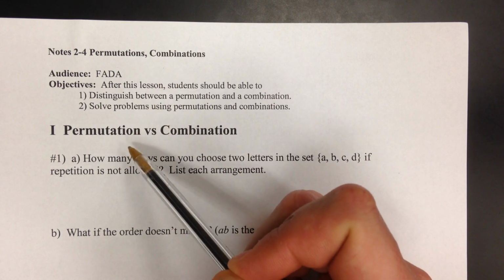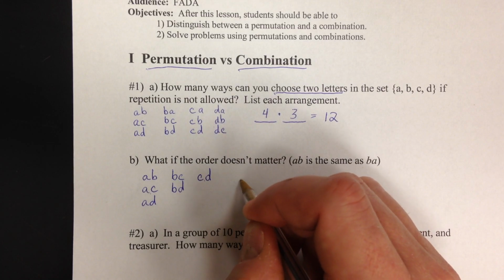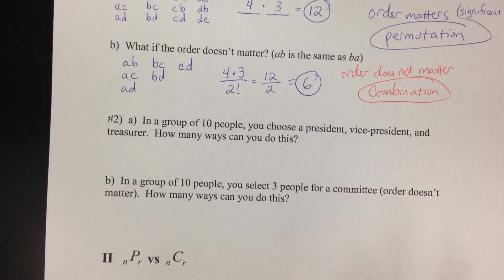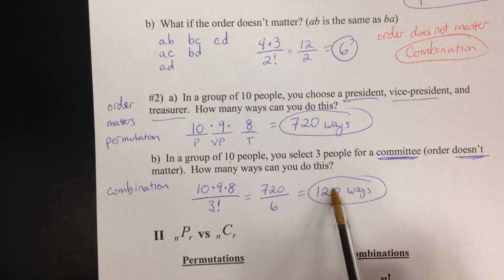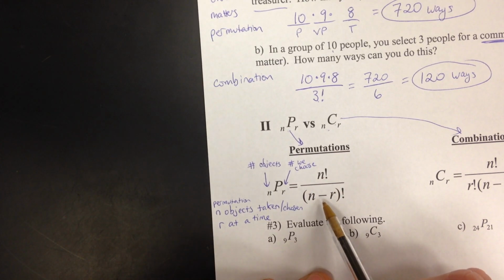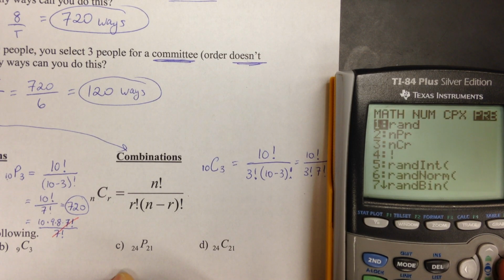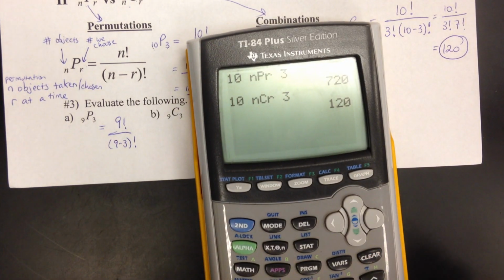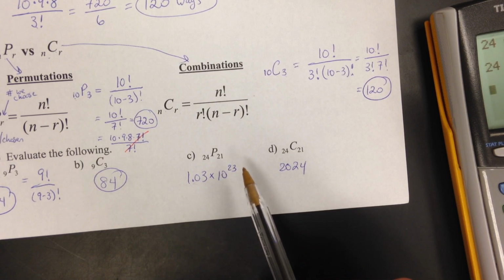FADA Notes 2-4 Permutation, Combination Part 1